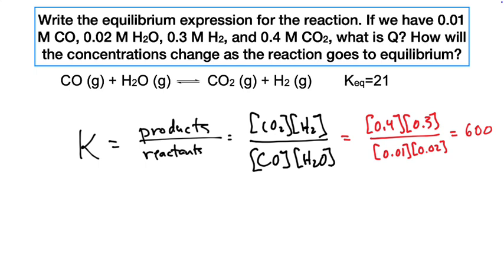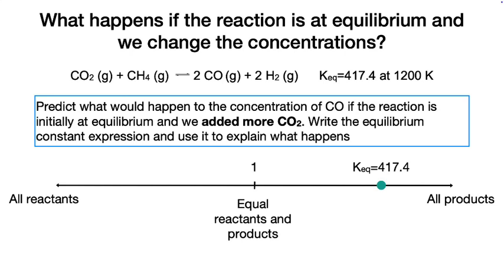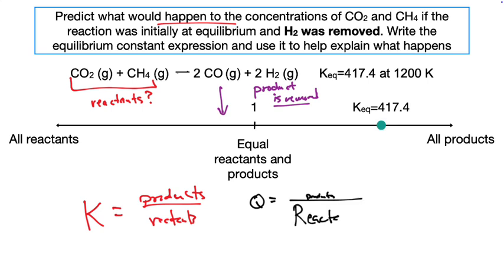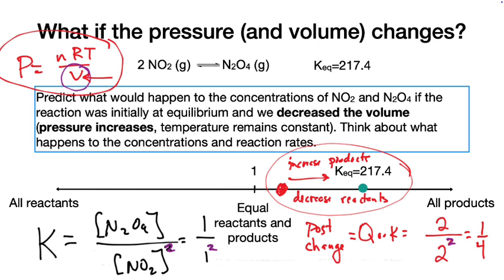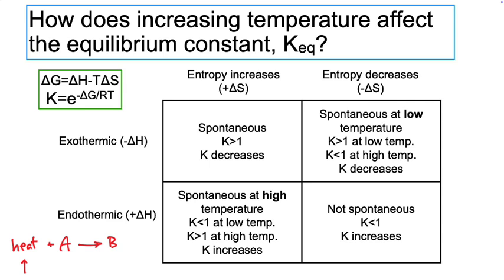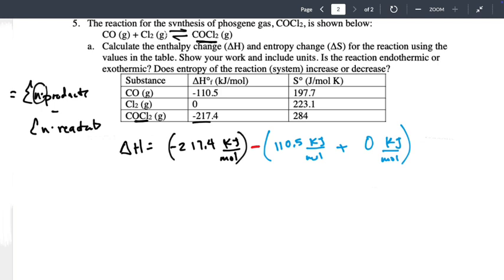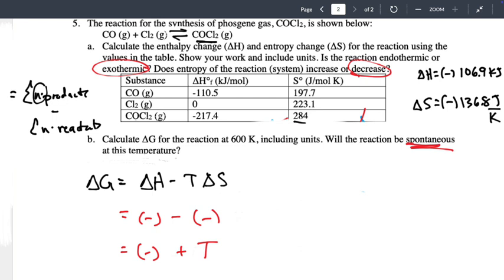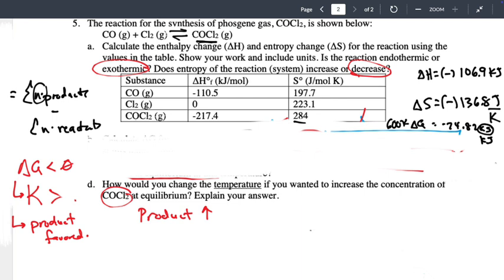152 wk8 M